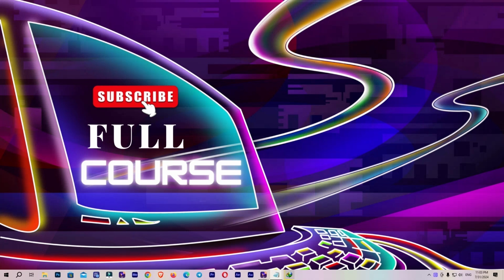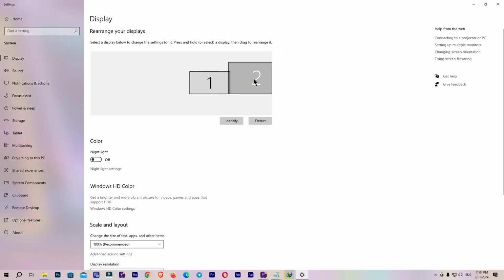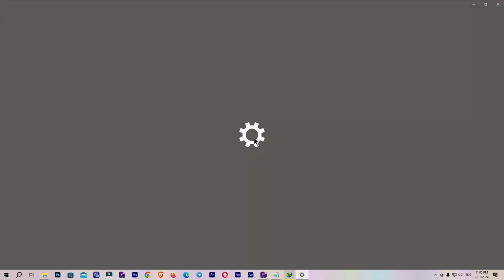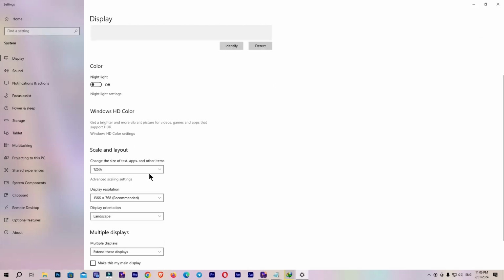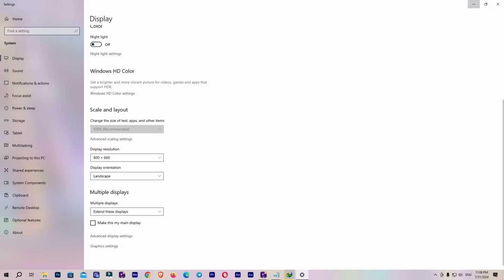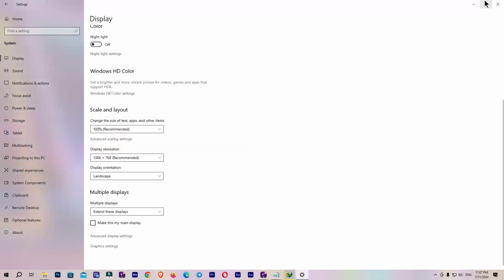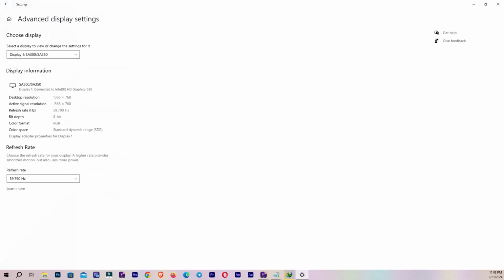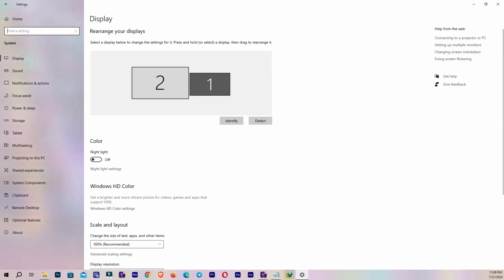How to Change and Optimize Display Settings in Windows 10/11 | Unlock Hidden Display Features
Want to customize your Windows 10/11 display to your liking? In this video, we'll show you how to change and optimize your display settings to enhance your viewing experience. Learn how to:

Adjust screen resolution for optimal clarity
Modify text size and scale for better readability
Change color settings to reduce eye strain
Configure multiple monitors for a more productive workspace
Explore hidden display features like night light and color filters
Whether you're a beginner or an experienced user, this tutorial will help you unlock the full potential of your Windows display.